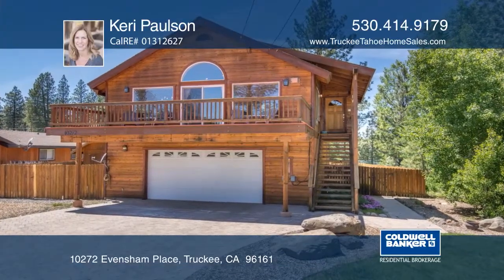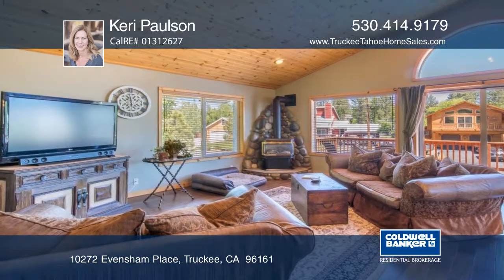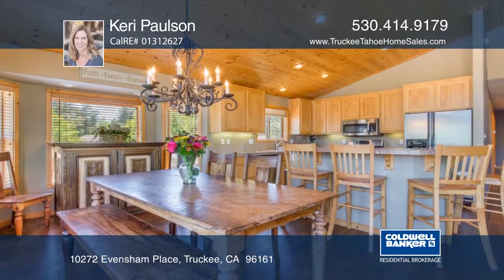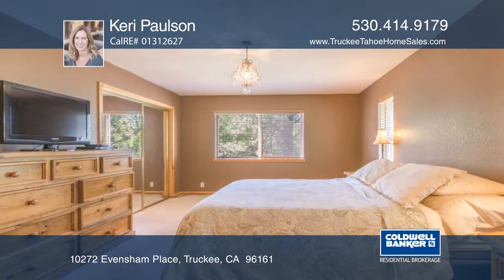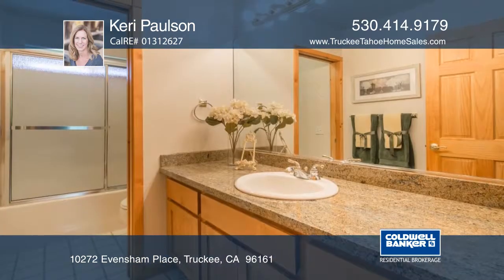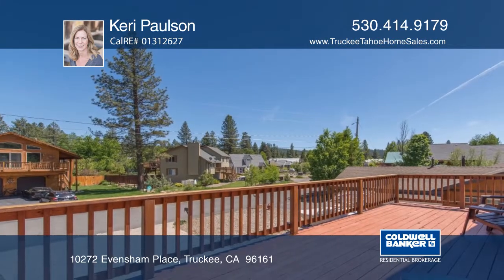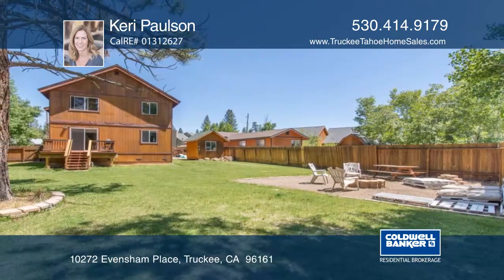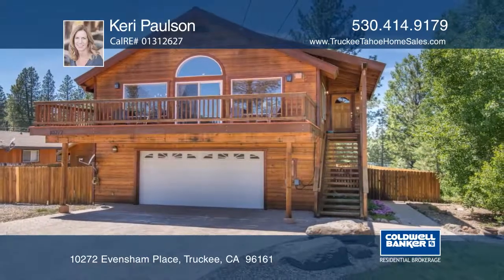10272 Evensham Place Truckee, CA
10272 Evensham Place, Truckee, CA

Come see this sunny, light and bright home in Glenshire! There are open, high ceilings in the great room, kitchen and dining areas. The finishes include wood floors, stainless steel appliances and granite tile. There are four bedrooms and three baths with a rec room and laundry area downstairs. Enjoy two decks, a two-car oversize garage, a paver driveway, beautiful landscaping, and a fenced, grassy backyard with a shed. The home is in a great central location near the school and store. Just a short distance to Truckee and about 25 minutes to Reno. There is a community pool and tennis courts. Head outside to the Legacy Trail and bike to downtown Truckee!